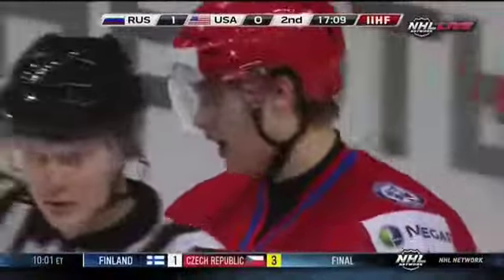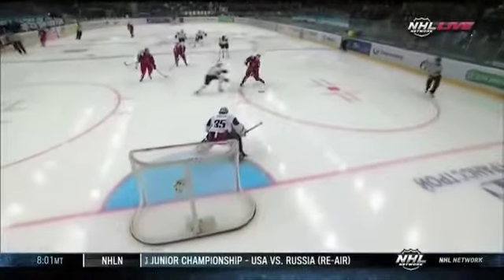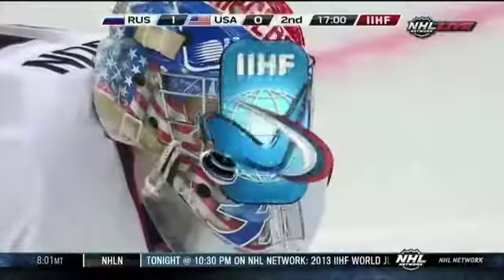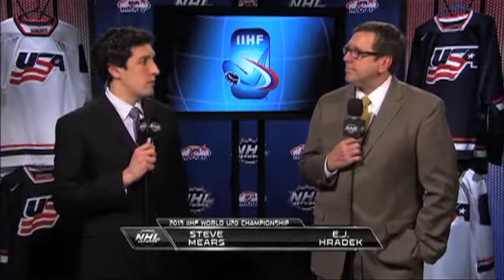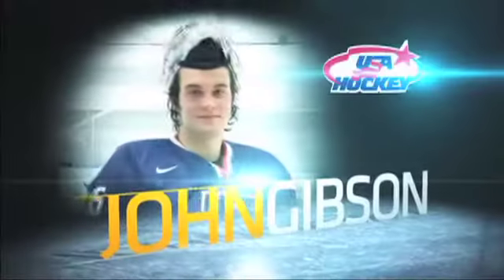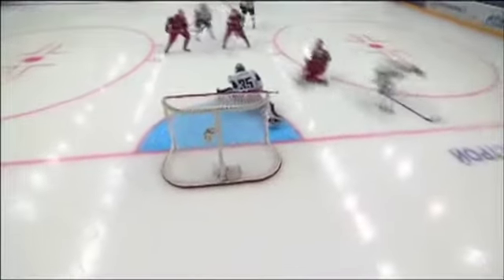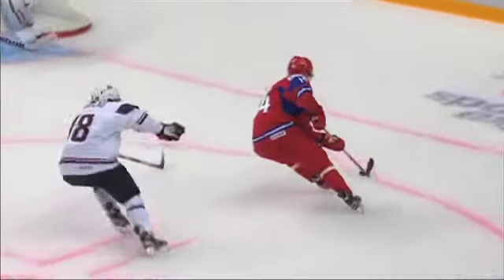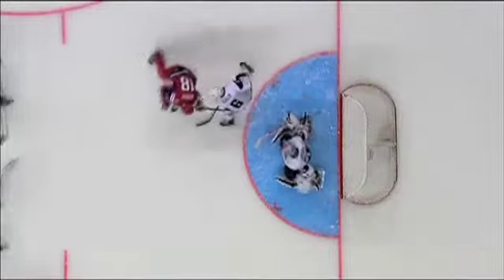Ducks prospect John Gibson impresses in net for Team USA at World Juniors vs. Russia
Anaheim Ducks prospect goalie John Gibson made 28 saves in a 2-1 loss for Team USA vs. Russia at World Juniors, but earned praise for his strong effort.